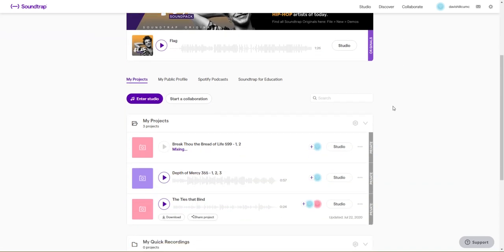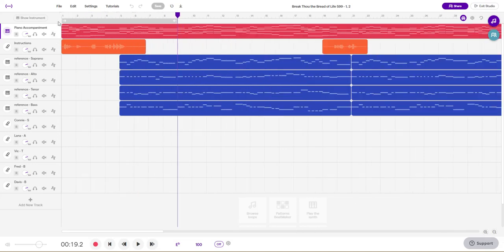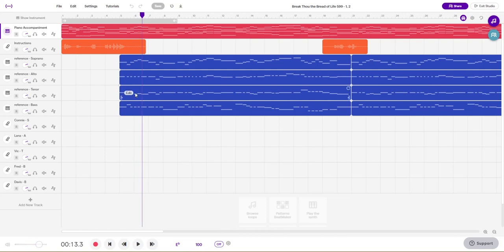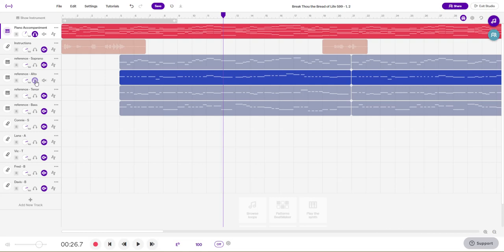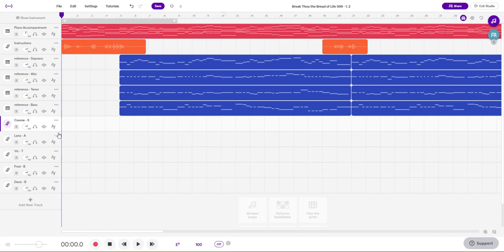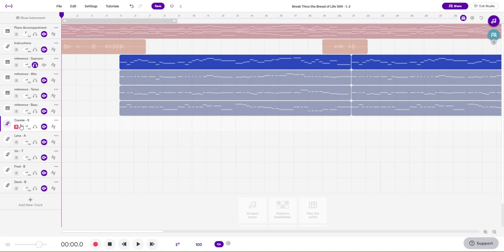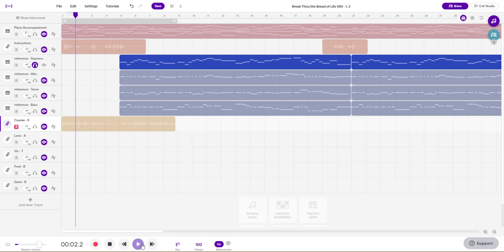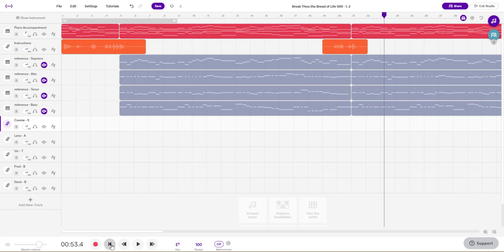Soundtrap.com Tutorial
Brief tutorial on how to navigate the Soundtrap.com interface and use it to record your voice in our Virtual Choir!